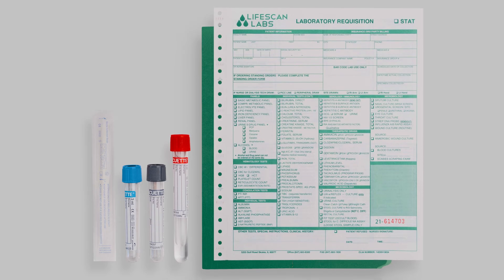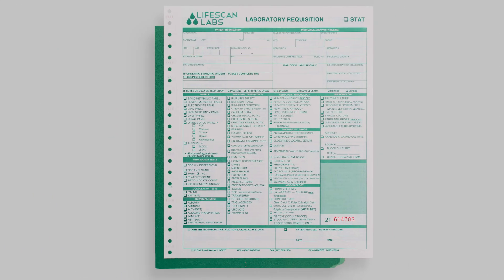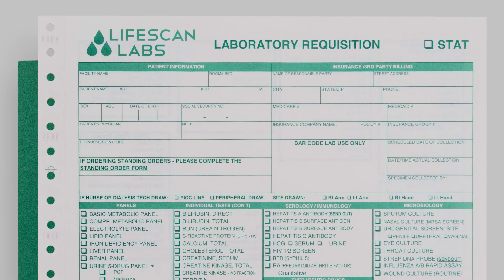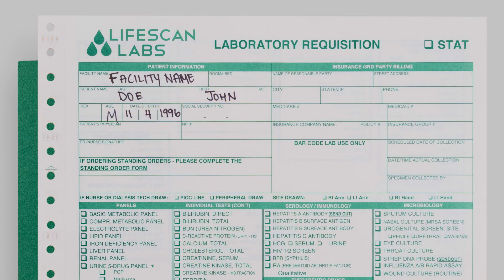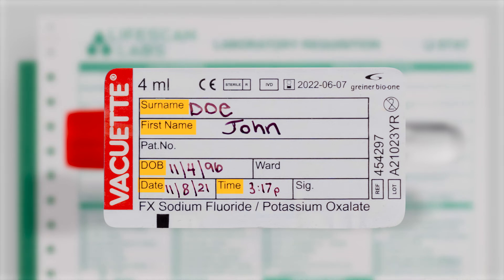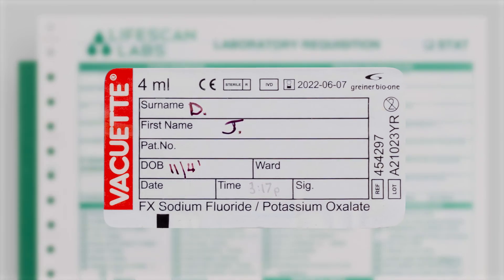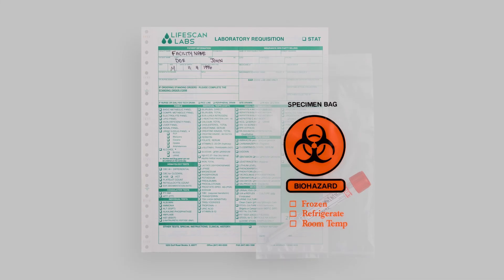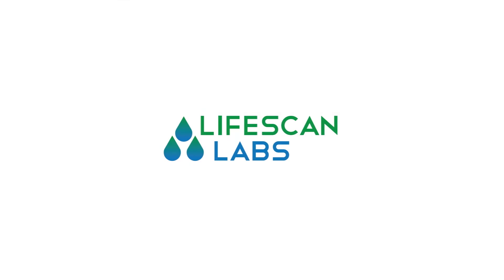Properly Labeling Specimen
I. Purpose
To protect patients from adverse errors as a result of improperly labeled specimens. The correct identification of patients and specimens are two of the most critical steps in the specimen collection procedure. Proper identification helps to insure that each patient receives the correct laboratory results and diagnosis. The College of American Pathology (CAP) and The Joint Commission (TJC) specify the need for proper identification.
II. Evaluation/Scope
This protocol will provide a uniform policy for specimen acceptance/rejection that:
A. Eliminates potential errors made due to improper labeling of specimens
B. Protects specimen quality
C. Has a positive impact on patient care

III. Personnel
A. Phlebotomy staff
B. Covid swabbers
C. Nurses

IV. Labeling Requirements
 All specimens must contain labels with the following legible information:
• Patient full name
o Example: Last Name, First name
• Patient date of birth
o Example: 01/01/1925
• Medical professional’s initials
o Example: J.D.
o Date and time of collection
V. Materials needed
1. Proper PPE
a. Face mask
b. Eye protection
c. Gloves
d. Gown
2. Appropriate equipment for test ordered (i.e., tourniquet, needles, swabs, vacutainers, alcohol prep pads, gauze, etc.)
3. Indelible ink pen
4. Labels
5. Biohazard bag

VI. Procedure
1. Before entering a patient’s room, assess that all needed equipment are in your possession.
2. Knock lightly, open the door slowly, and introduce yourself to the patient before proceeding to enter their room
3. Inform the patient about the procedure and obtain their consent to proceed
4. Identify the patient using two identifiers: patient’s FULL name and date of birth
5. Explain the procedure to the patient
6. Sanitize hands with either alcohol-based gel or soap and water
7. Put on vinyl or nitrile gloves
8. Position the patient for the procedure
9. Follow guidelines to perform the ordered procedure
10. Label sample tubes at the patient’s bedside immediately after the procedure with an indelible ink pen.
11. Each tube must be labeled with the patient’s two identifiers: full name and their date of birth. Write as clear as possible to avoid errors. Leave a visible window on the side of the tube so the contents can be seen.
12. The two identifiers on the label must match the corresponding identifiers on the order/requisition.
13. Specimens should be placed in a biohazard bag along with the requisition. One bag should be used for each patient.
14. Before leaving the room, thank the patient for their cooperation
15. Remove all PPE and dispose of them in the proper receptacle
16. Sanitize or wash hands following proper guidelines

VII. Summary Statement
The outlined process is the procedure for correctly acquiring and labeling specimens. Identifying patient information can be provided by writing directly onto the vials in indelible ink. All patient specimens MUST be placed in biohazard bags for transport to the Laboratory. One bag should be used for each patient. Place all small bags in a larger biohazard specimen container. Every specimen brought to the Laboratory must have a label on it. It is not acceptable to label the lid of a specimen, the transport bag, or other containers used to transport the specimen. Specimens received unlabeled, double-labeled, or with a requisition bearing a name and/or date of birth different than what is affixed to the specimen will not be tested and must be rejected.